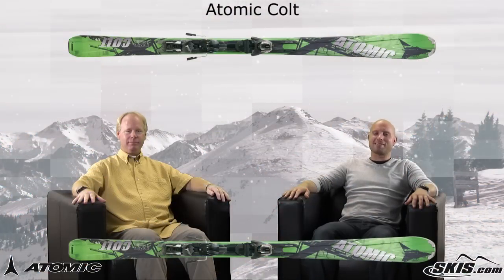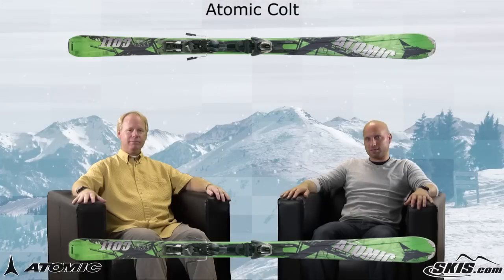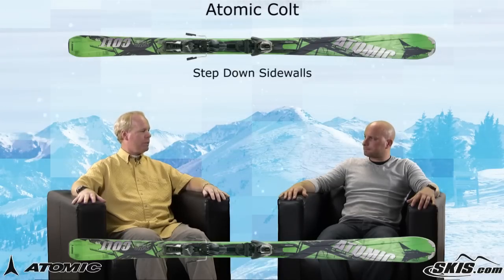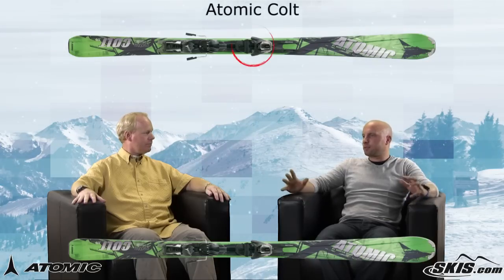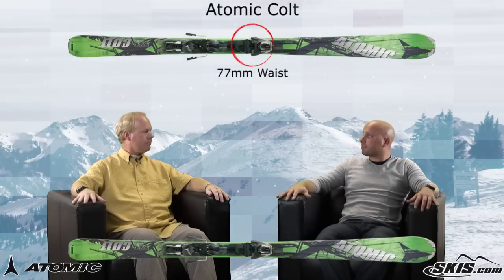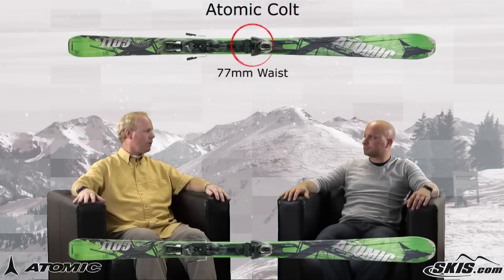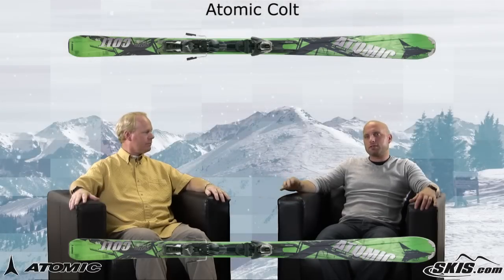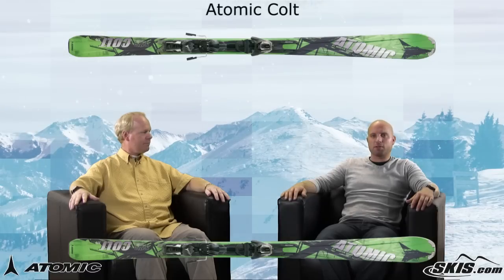2013 Atomic Colt Ski Review By Skis.com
The Atomic Nomad Colt is a great ski for the beginner, or the occasional skier who is looking to stop waiting in rental lines. The All Mountain Rocker has 85% camber underfoot that will give you some control, and some spring to your turns, while the 15% rocker in the tip of the ski will help you initiate turns easier so you will be carving with ease, and have a smoother ride when the snow is firm or bumpy. The Cap Fiber construction protects the ski from damage in the tips and tails, and will give you a responsive ski without adding weight. The Step Down Sidewalls underneath the binding plate act as a dampening system, to reduce negative vibrations, and increase the edge grip of the Colt, so you will have a stable ride at slow to medium speeds, and lots of control on the groomed slopes. At 77mm underfoot the Colt has a versatile waist that will increase your stability and control when the slopes start to get beat up later in the day. The Protrack Binding System gives the Colt a deep and even flex that will give you more control over your new skis. If you are a mellow skier that wants a solid ski that wont break the bank, ride the Atomic Nomad Colt.